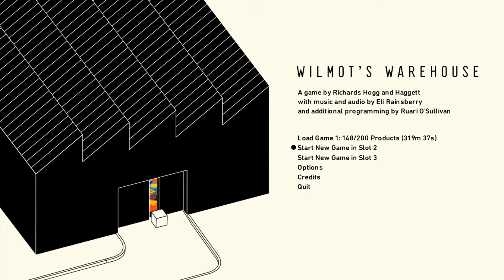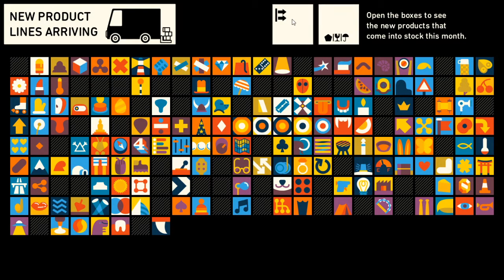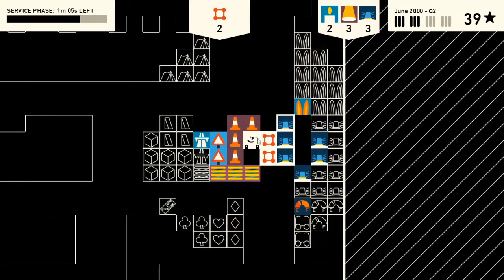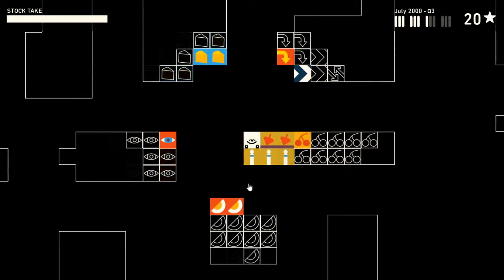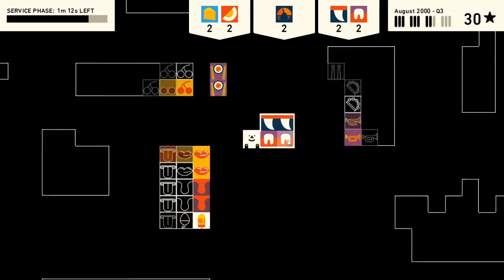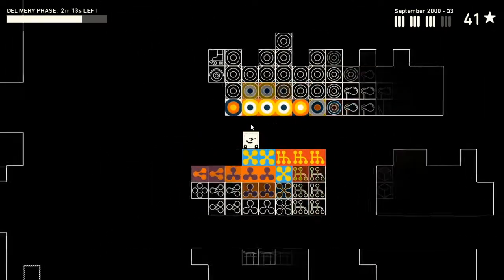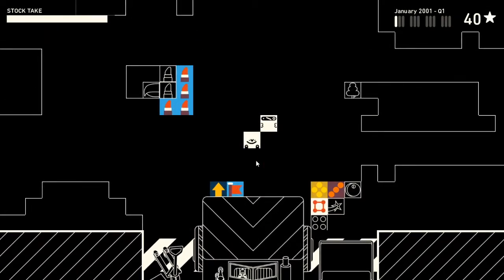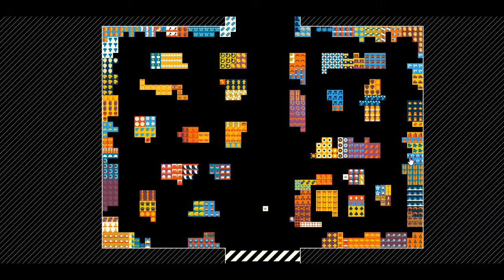I Have No Stars and I Blame Borky - Wilmot's Warehouse is Really Gettin' There (6/7)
We've bought everything, and we've stocked almost everything. In this episode, I realise what a nightmare my warehouse is to move around in. We're getting pretty full over here, not gonna lie.

Wilmot's Warehouse is a game about moving small squares around a big warehouse and leaving them in places you'll be able to find later when you're asked to retrieve them. The puzzle develops over mounting hours of poor decision making on the part of the player. The game is also real nice. It's just nice.